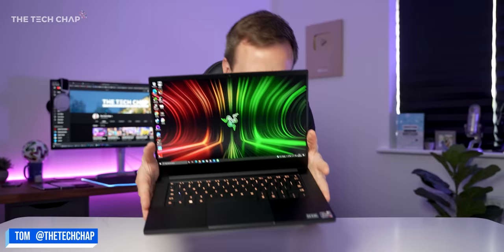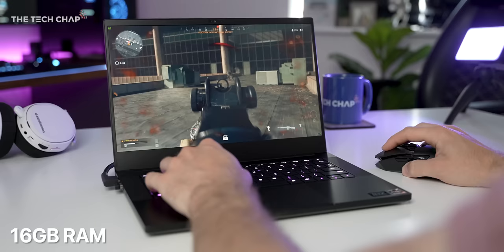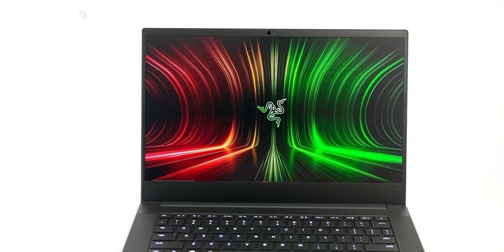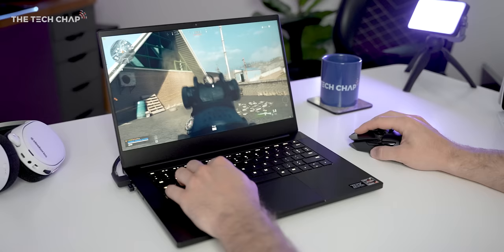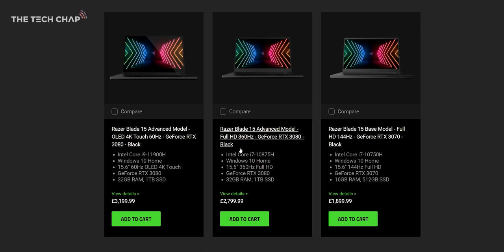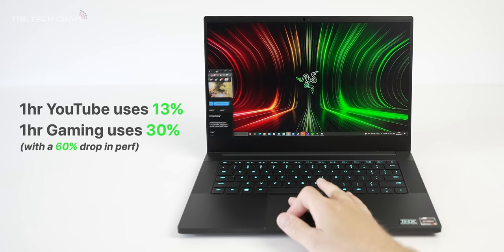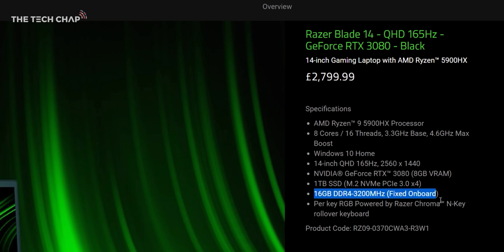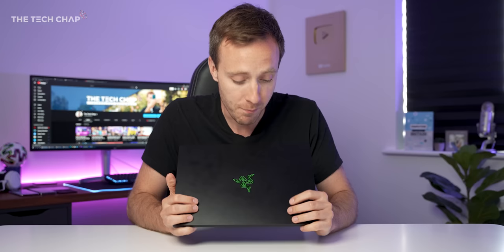Razer Blade 14 Review - Best 14" Gaming Laptop EVER! (RTX 3080 + R9 5900HX)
The Razer Blade 14 2021 is the Smallest & Most Powerful 14-inch Gaming Laptop you can buy... but is it worth the high price? UK l US

00:00 Intro
00:39 Specs
01:20 What's the catch?
01:50 Price
02:10 Design
02:40 QHD 165hz
03:30 Gaming Benchmarks
03:53 Switch to AMD
04:20 Hot stuff
04:52 Battery
05:09 I/O & Upgrade
05:57 Webcam
06:16 Wrap up!